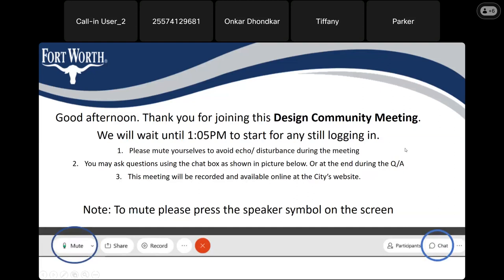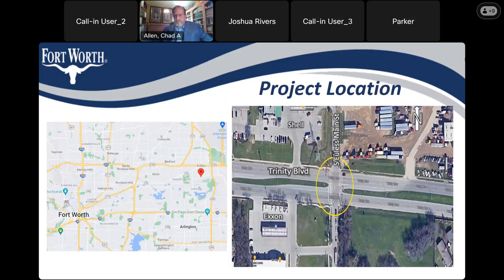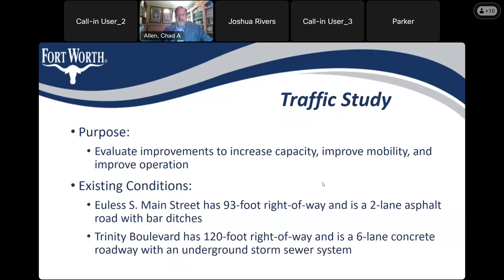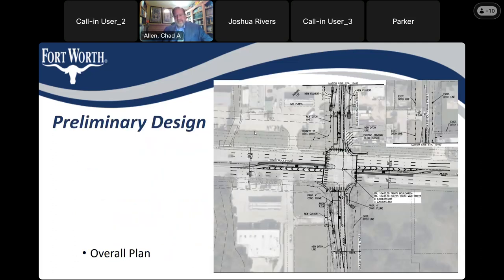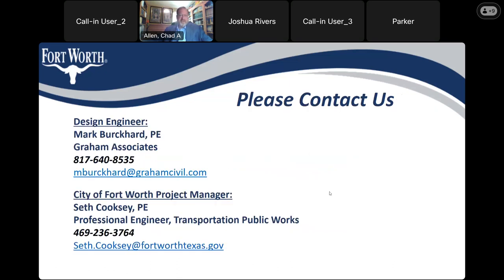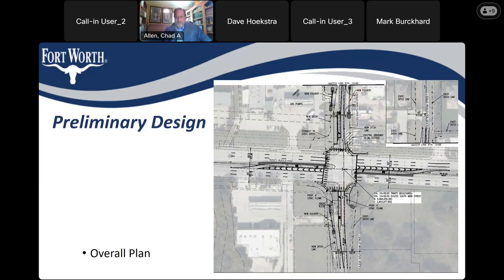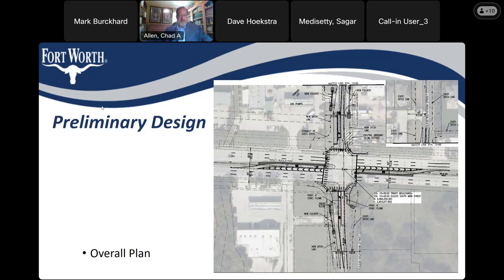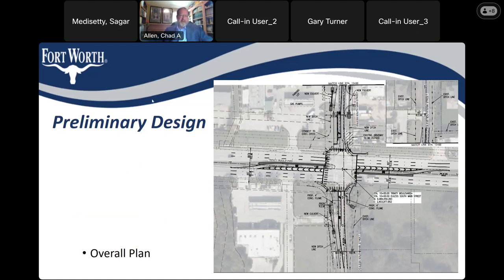Public Input on Intersection Improvements Trinity @ Euless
Public input on Intersection improvements 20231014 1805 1